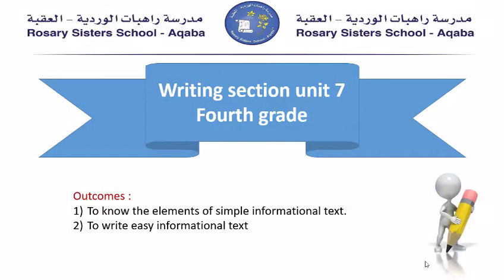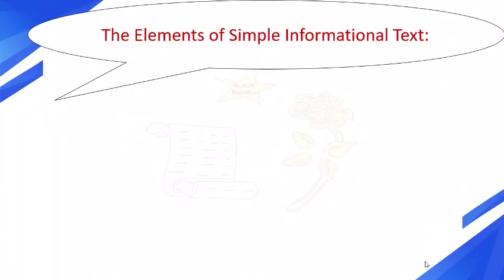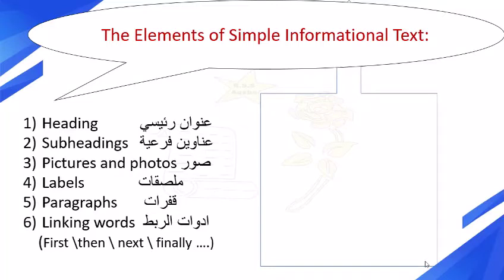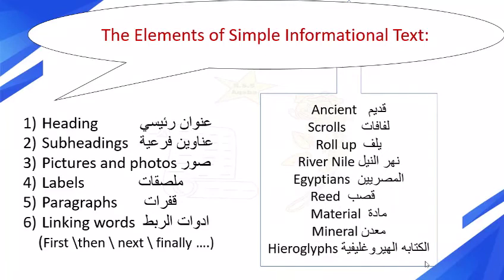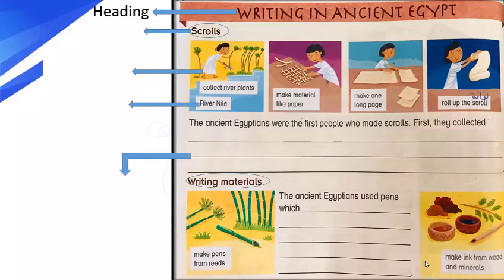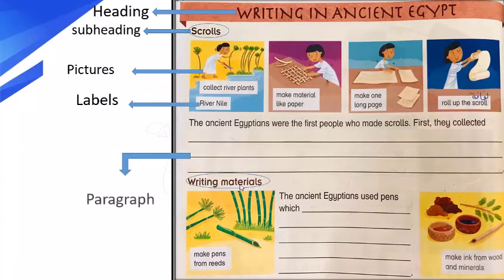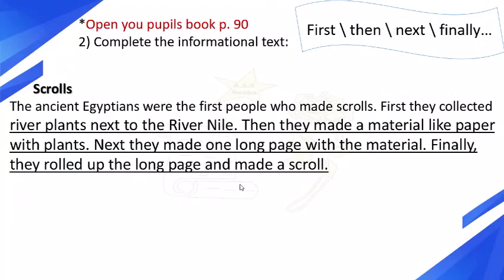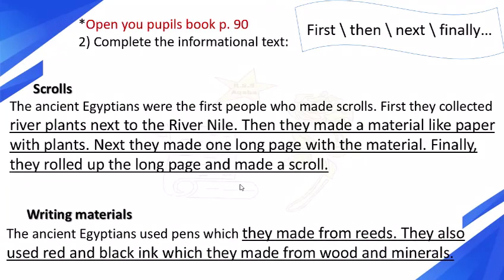Fourth grade (writing) part 1